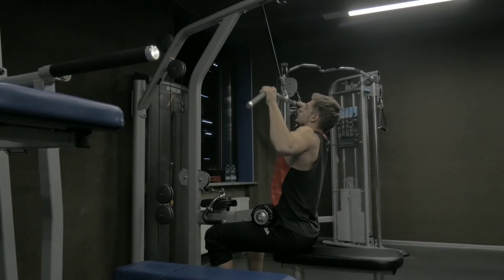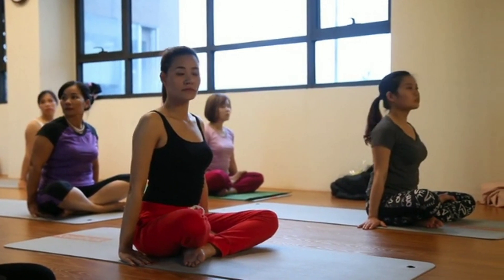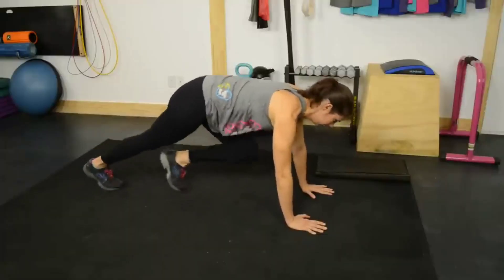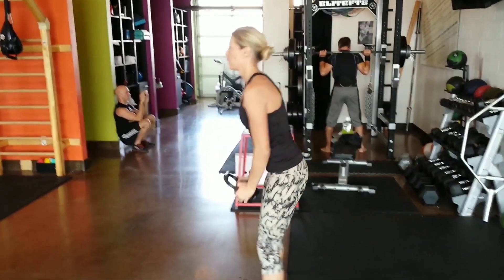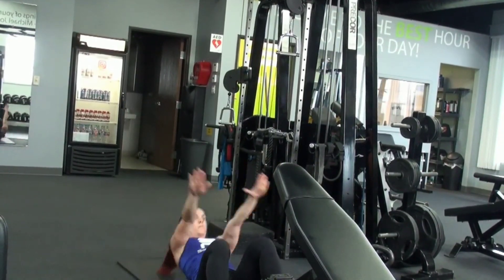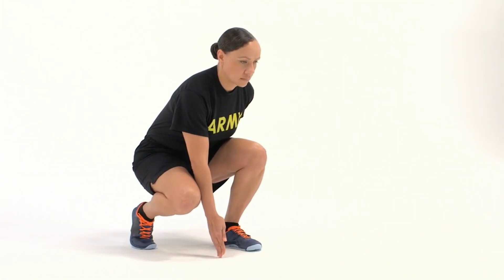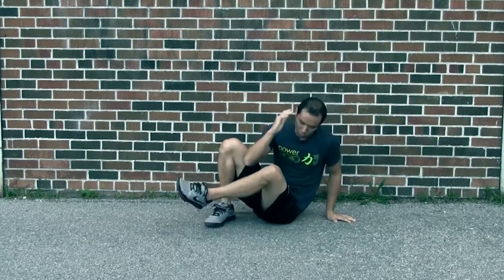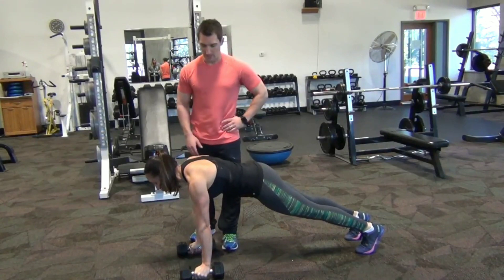5 Best Exercises to Lose Belly Fat At Home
To cut down belly fat, you need to limit the calories you intake or only consume the amount of calories you can burn each day. For this, you need to keep a constant check on the calorie intake and regular exercise to burn more calories.5 Best Exercises to Lose Belly Fat At Home

Number 1. 4 Step Up and Overs  Mountain Climbers
For this exercise, you can hold a pair of dumbbells in your hands. Step up on a small platform sideways and came out the other side. Do this 4 times and then perform 4 mountain climbers.

Number 2. Mayweather Stand-Up
Technically part of this movement is a sit-up, but you will stand up tall at the end of it. This exercise works a lot of muscles and gets your heart rate up.

Lay on the ground with a weight above your head. Swing the weight towards your feet as you sit up, bring the weight in front of you and stand up tall. Squat and sit back down to repeat the movement.

Number 3. Alternating Kneel Down + Squat Jump
Holding a pair of dumbbells in your hands, kneel backwards to lunges alternating the foot each time and kneeling down. After doing two kneel downs, one with a different starting foot, squat down and jump.

Number 4. Sprawl and Alternating Sit Throughs
This looks like a complicated exercise, but once you know how to do it, it is great and that is why it features Posternak’s list of best exercises to lose belly fat at home.

Number 5. Weighted Burpee
Of course, it had to be the burpee. But to take things to the next level, Posternak advises doing this fat-burning exercise with a dumbbell on each hand.